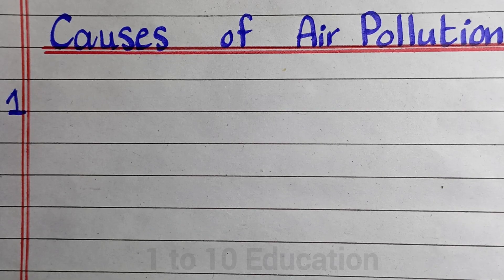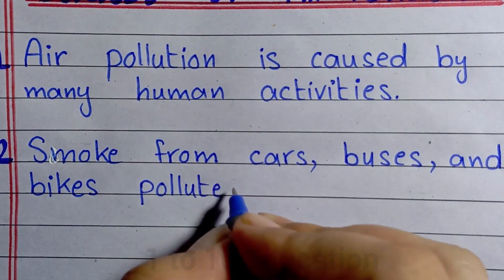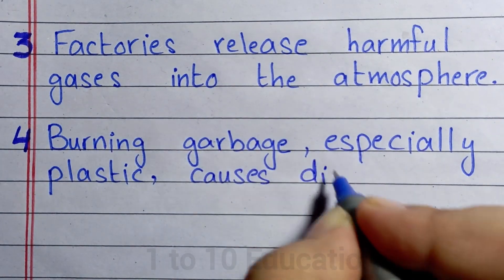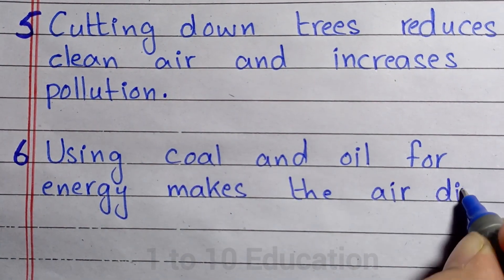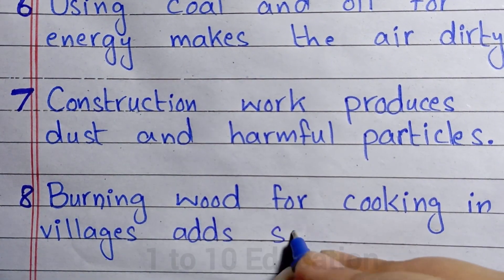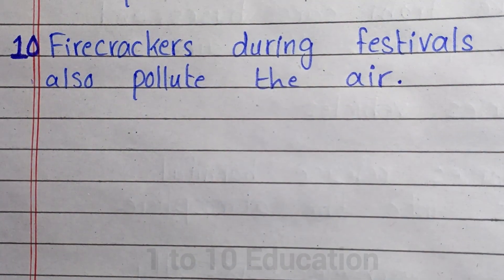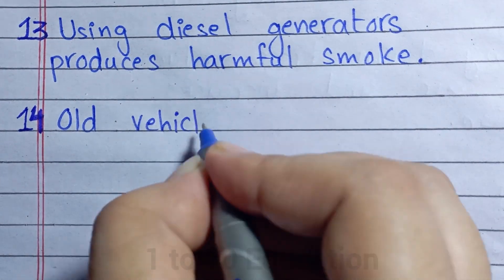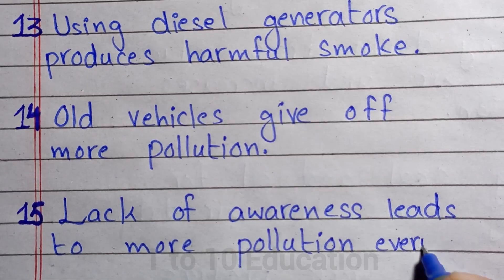15 Lines on Causes of Air Pollution | Easy English Essay for Students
15 Lines on Causes of Air Pollution | Easy English Essay for Students

Dear Friends 👋

Looking for a simple and short explanation of what causes air pollution? In this video, we present 15 easy lines on the causes of air pollution. Perfect for school students and beginners to understand the main reasons behind dirty air and how it affects our environment.

👉 Watch till the end to improve your knowledge and writing skills!

📌 Topics covered:

What causes air pollution

Common air pollutants

Human and natural causes of air pollution

Short essay for students